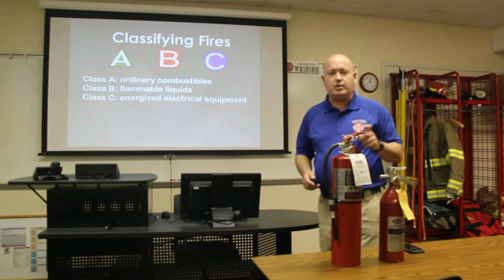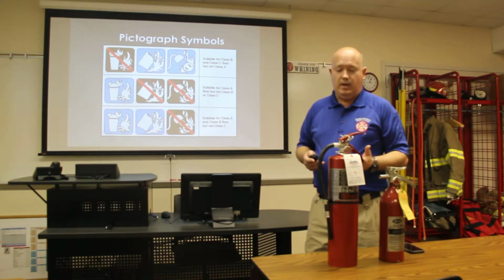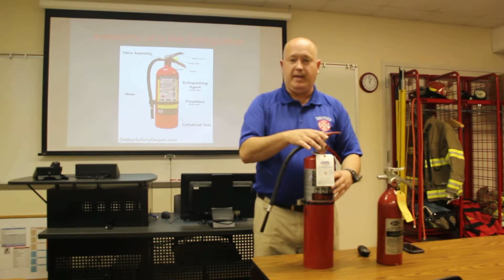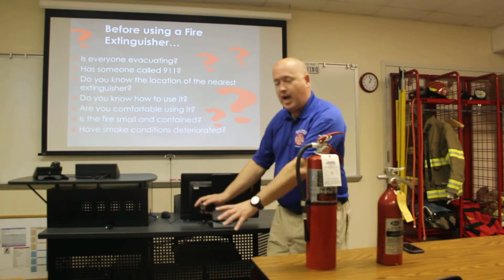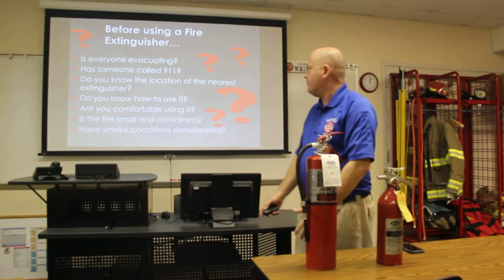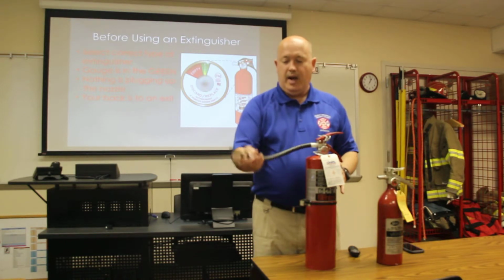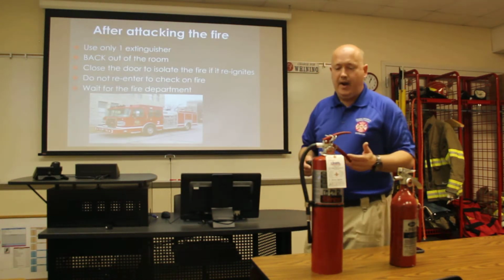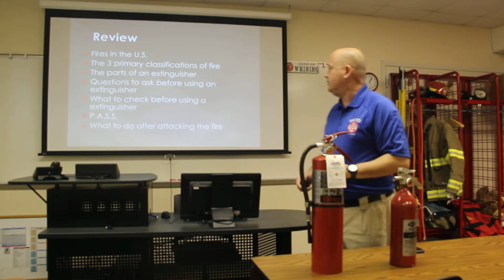Villines UCMO CTE-4160 Presentation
10 Minute presentation on Fire Extinguishers for the UCMO CTE-4160 Teaching Methods class.